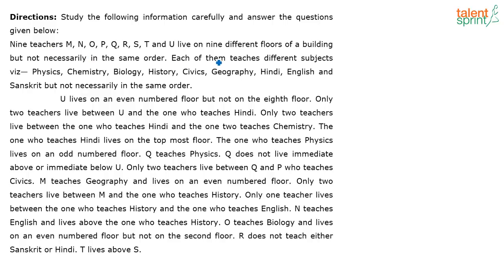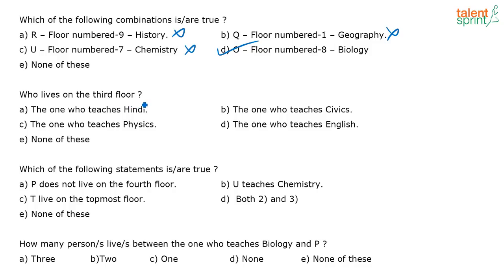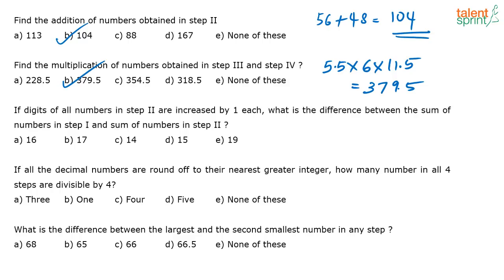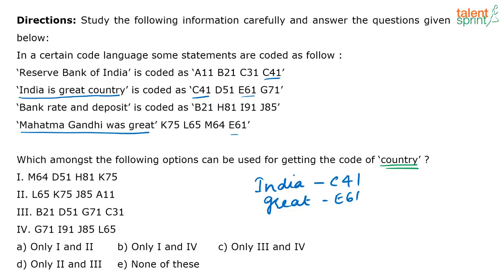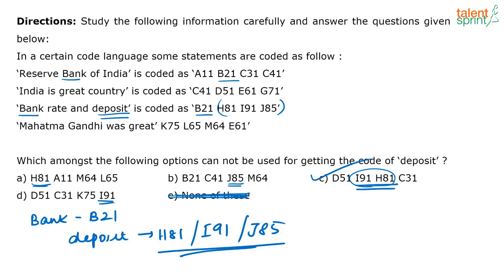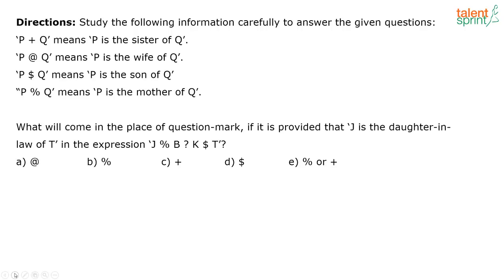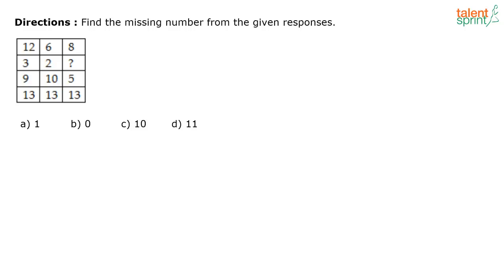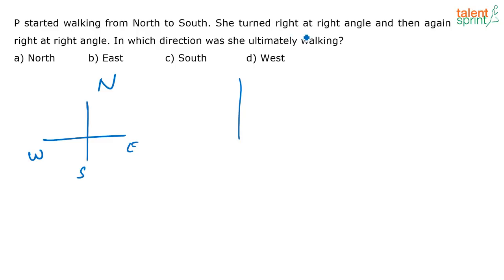Refresher Session - Reasoning